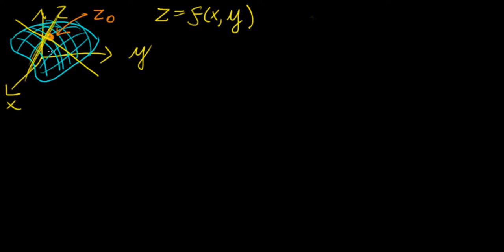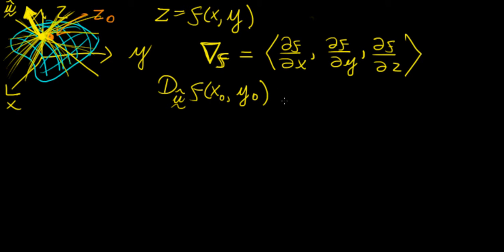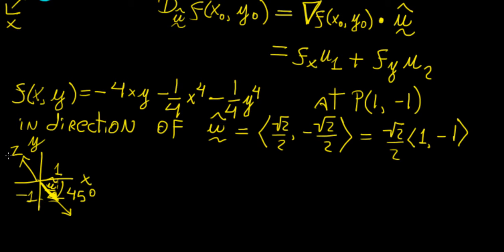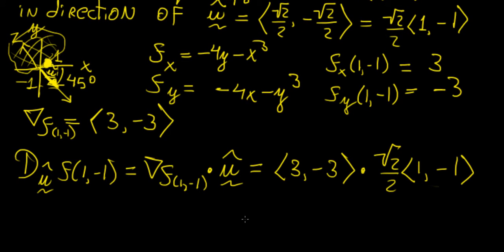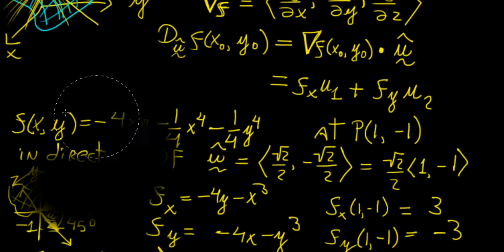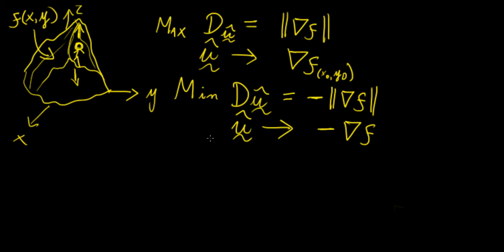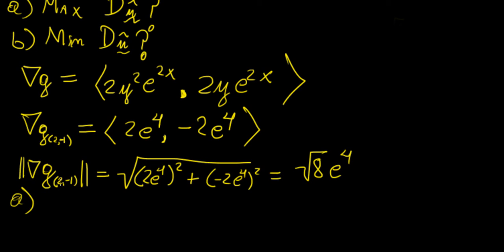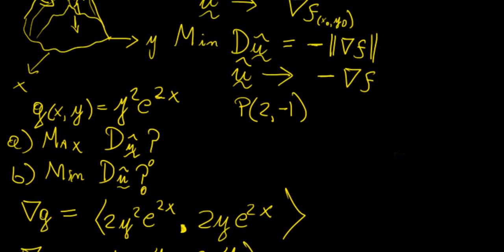Directional derivatives | Calculus in a Nutshell | LetThereBeMath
The first partial derivatives of a function f(x,y) tell you the gradient (slope) in the direction of either the x or y-axis. However, what if you wanted to find the gradient in some arbitrary direction, say, in the same direction as some specified unit vector? What if you wanted to find the magnitude and direction of the greatest or lowest slope at some point on a surface? This is where directional derivatives come in.